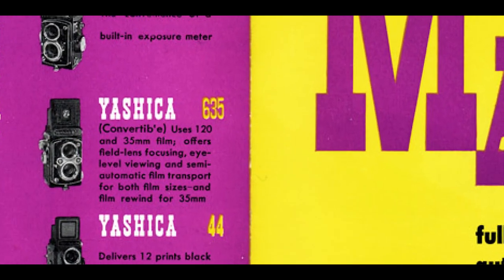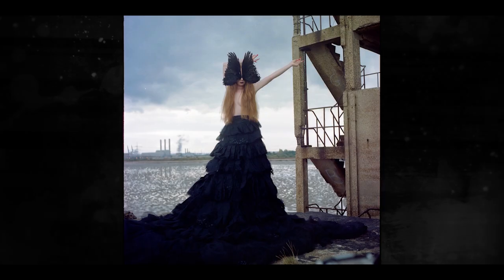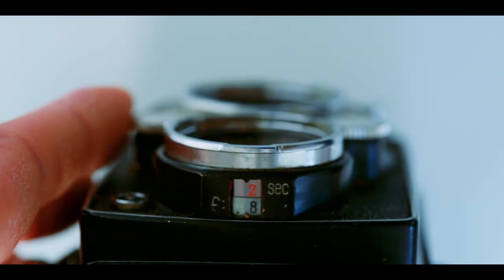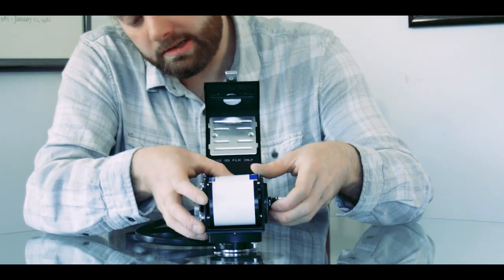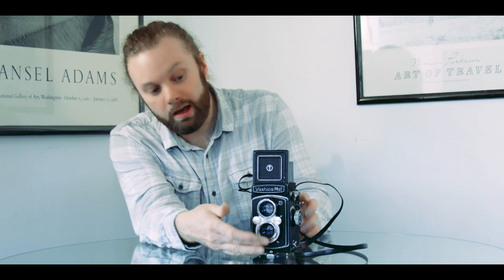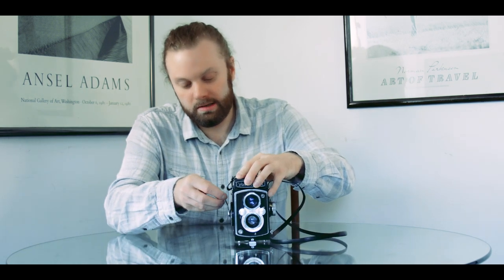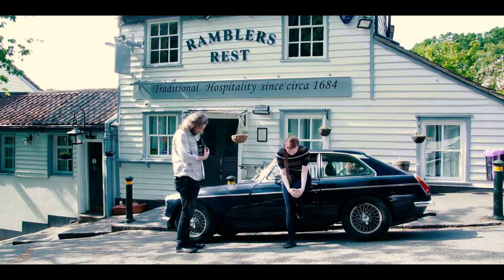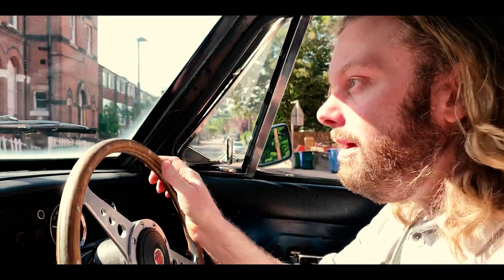THE 1960's YASHICA MAT IS BETTER THAN YOU THINK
This is the story of the Yashica Mat, The Budget Rolliflex copy that's never failed in 55 years, and the  rise and fall of the company that created it. if your looking to get into to Medium format Photography this and the Yashica 124G  are a great choice.

If you would like to share your images and stories in the Olitography Facebook group